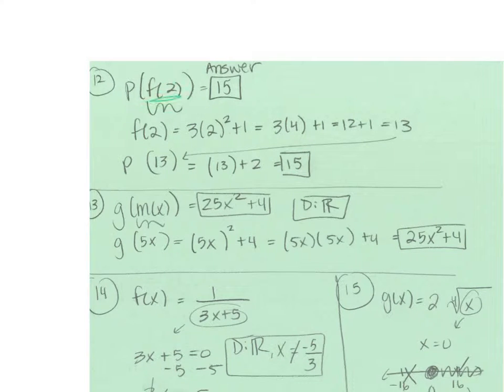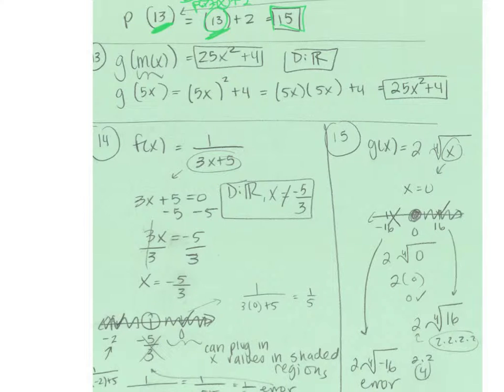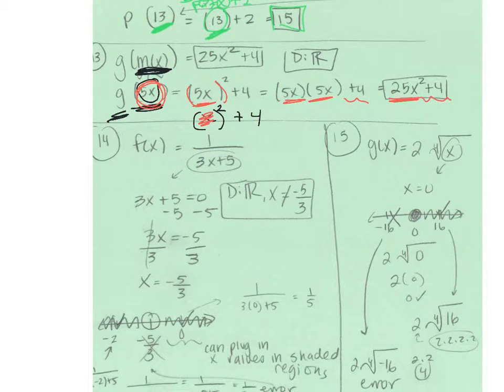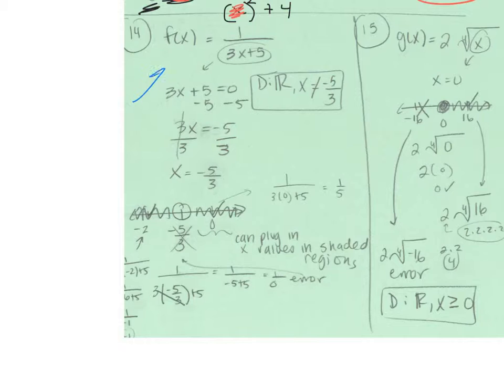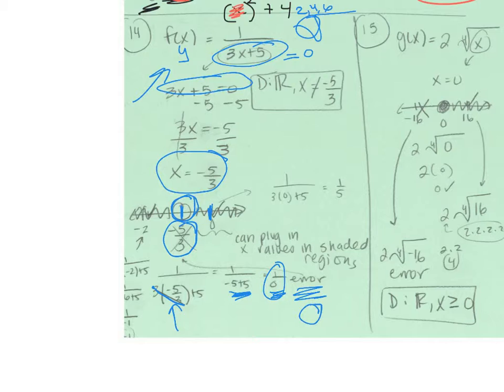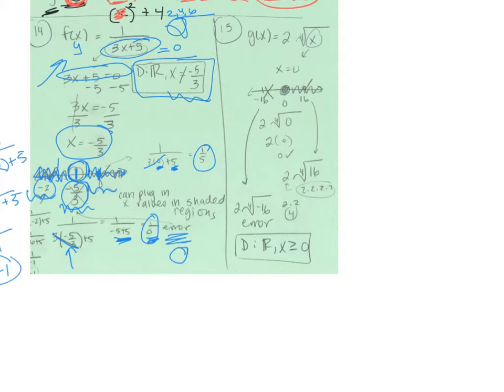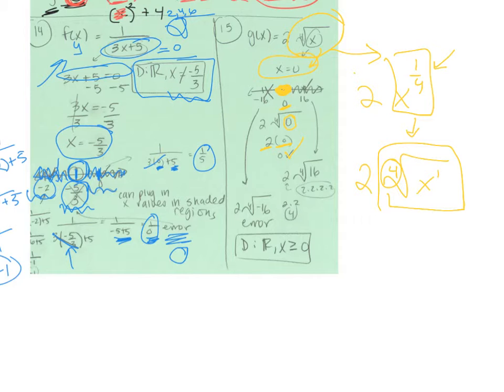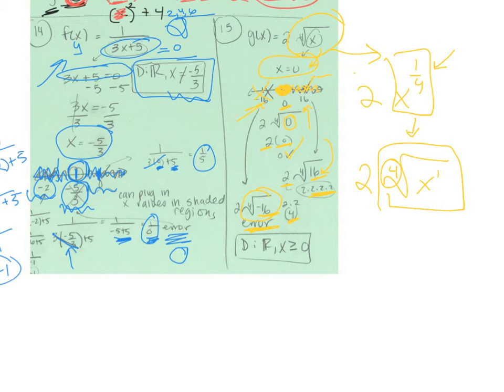6.1-6.3 study guide #’s 12-15 video